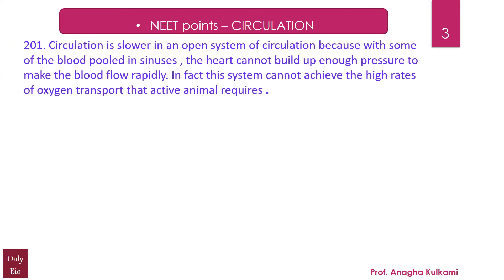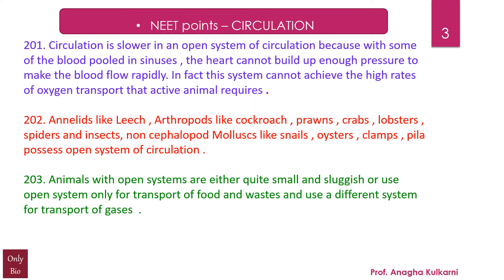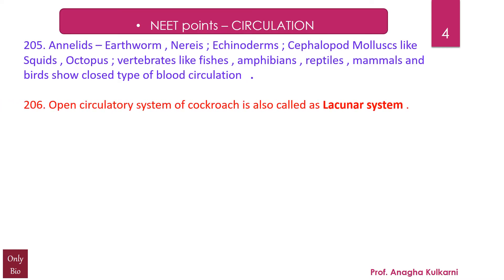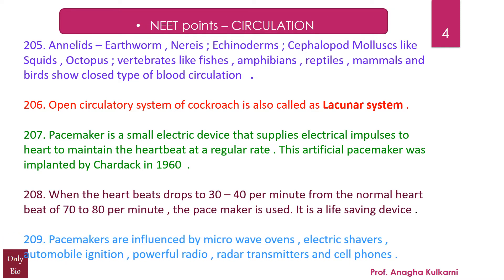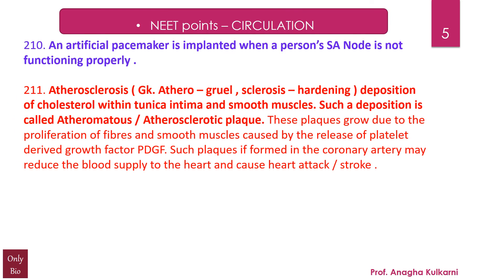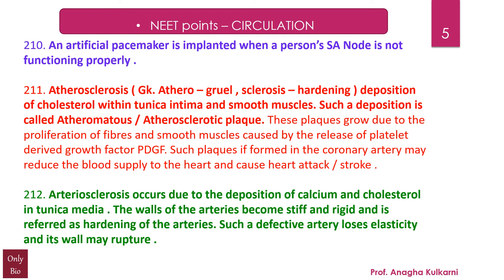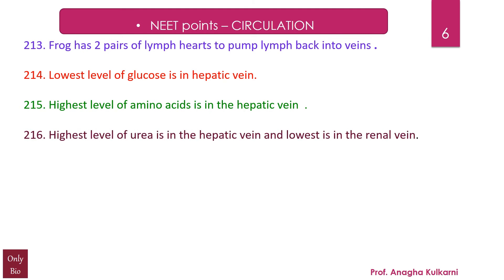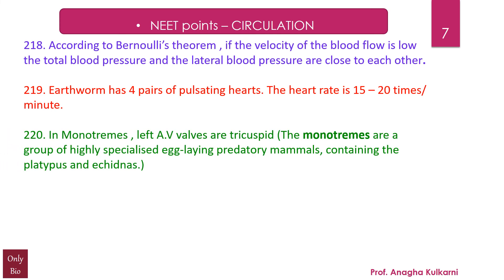NEET synopsis CIRCULATION